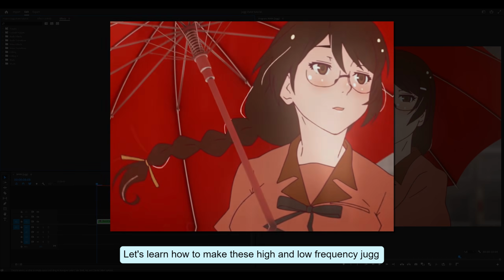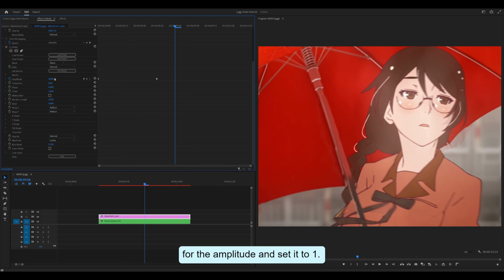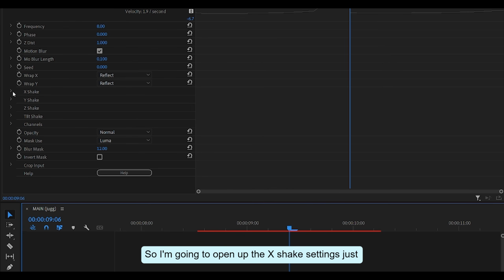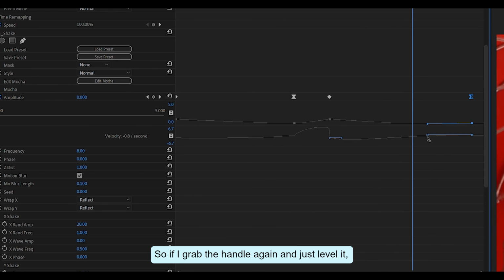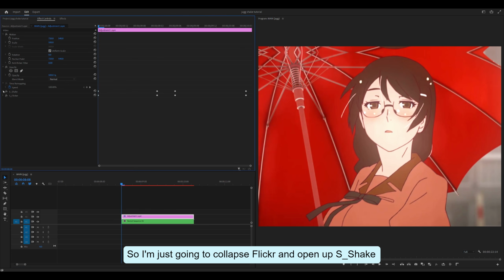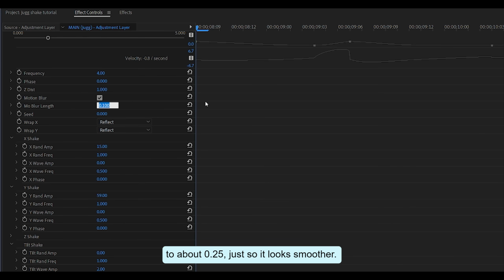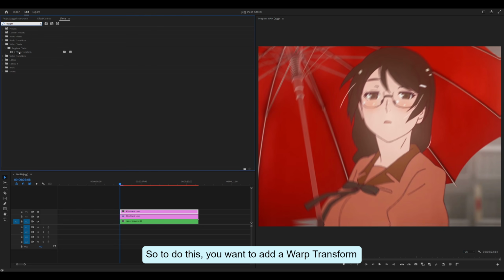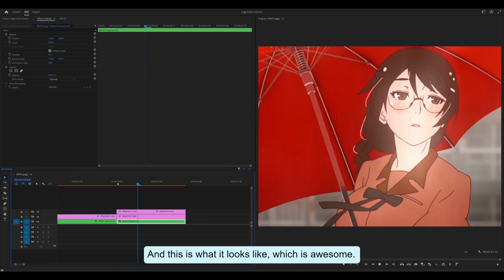How To Make Jugg Shakes on Premiere Pro! (Full Tutorial)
This is how to make Jugg shakes on Premiere Pro for your edits, AMVs, and gaming montages! This editing style has been trending recently on TikTok. You can pair Jugg shakes with distortion transitions and one frame glitches. You also need the Sapphire plugin installed.

⚠️ The Sapphire plugin must be installed. Premiere Pro 2022 or higher required.

→ Most popular!

✨ Also available on my Payhip store!

🗣 SOCIALS!

⏰ Timestamps:

0:00 Introduction
0:31 S_Shake
0:53 Main keyframes
1:28 Graph
2:02 S_Shake - high frequency settings
3:10 Adjustments
4:17 S_Flicker - high frequency settings
5:14 Extra adjustments to S_Shake
5:54 S_Shake - low frequency settings
7:04 S_Flicker - low frequency settings
7:43 Final stage: IMPACT! (scale outs)
9:19 Enger's Jugg / Glitch Editing Pack

- Persona 5 / Butterfly Kiss